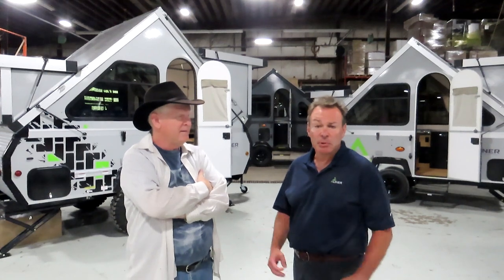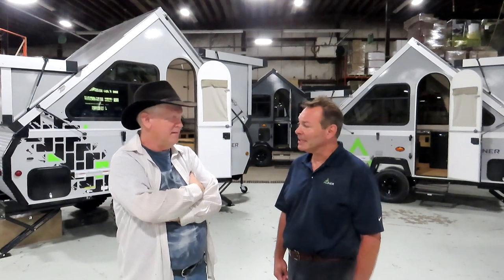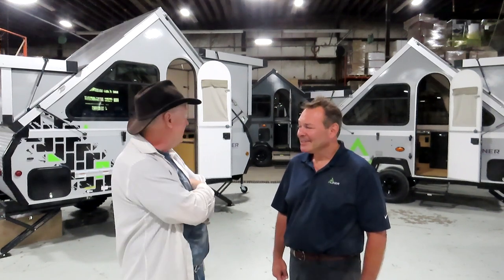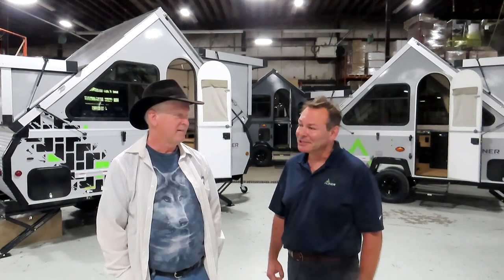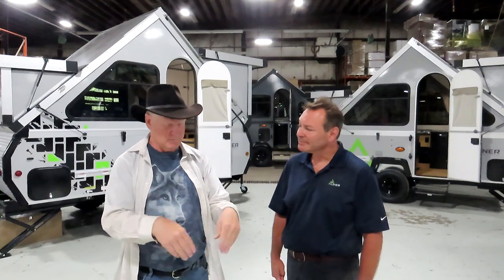Aliner Made Right - Aliner Factory Tour and Interview with Aliner's CEO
During their 2023 National Rally the Aliner Owner Club get a special tour of the factory and a special discussion session with the CEO and Production Manager.  Great changes in the production since COVID and Quality improvements that will continue for years.

Places I go, Things I see, Rants,  Projects, Tips and Hints.

Aliner Travel